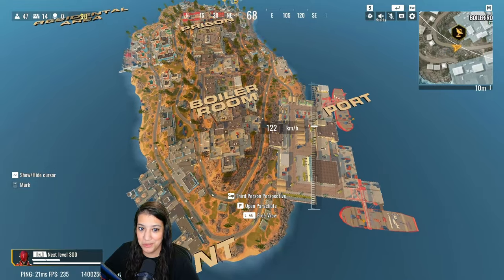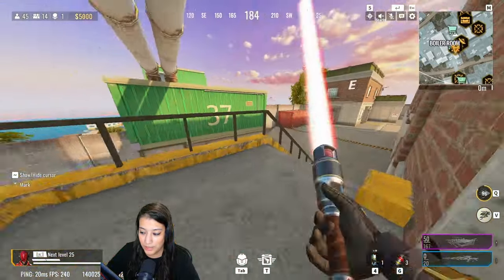Eternal KAG6 Dynamite is back in Bloodstrike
In today's video we have a look at the Eternal KAG6 Dynamite skin that is coming back in Bloodstrike. This was the first Eternal Skin in the game and with it's unique animations and effects it defnitely holds a special place for me. This skin will be coming back on the 11th of October and will be available through the stash, in this stash we also have the Origin 12 Energy core and the M700 Energy core, these are legendary skins.

Let's hop into some solo vs squad gameplay, I really hope you enjoy!

Available on PC, Android and iOS!

🏷️: Blood Strike High kills, Blood Strike gameplay , Bloodstrike 240 FPS Ultra Settings, AK Hellbound Bloodstrike